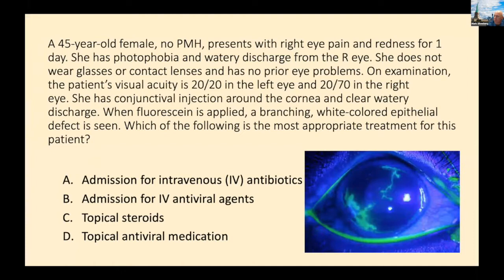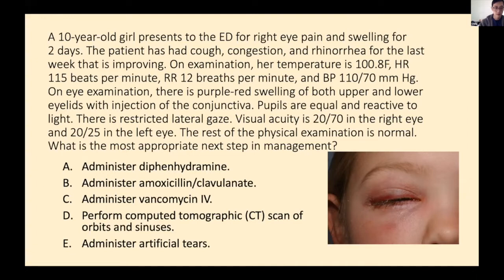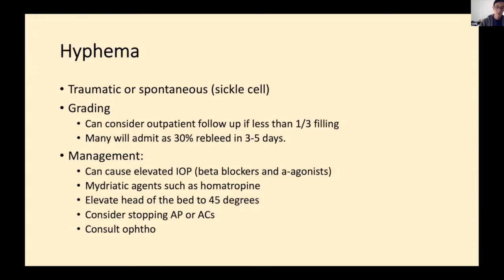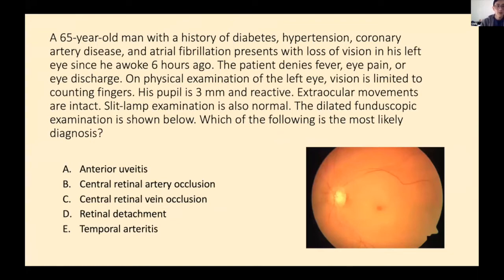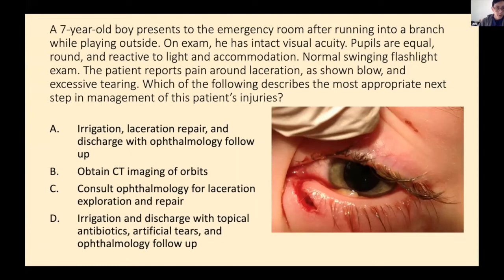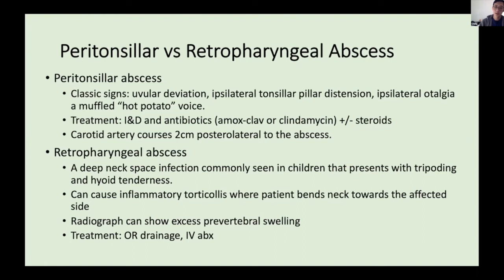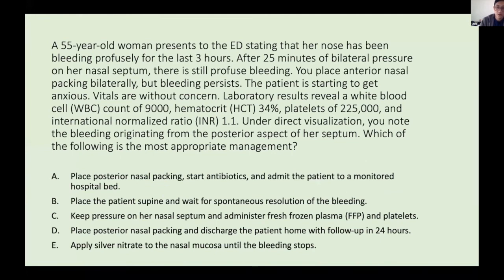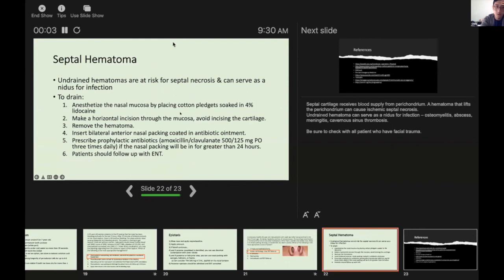Dr. Kiang - "Topic Review: ENT / Ophtho"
Dr. Christopher Kiang - "Topic Review: ENT / Ophtho"